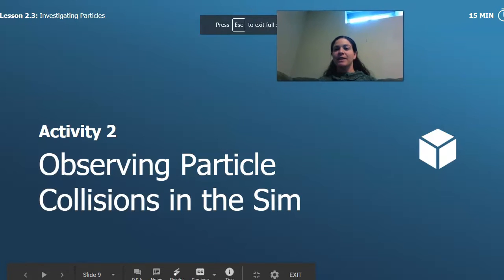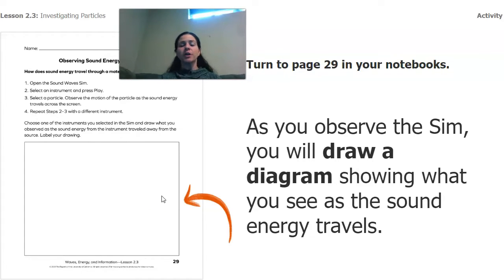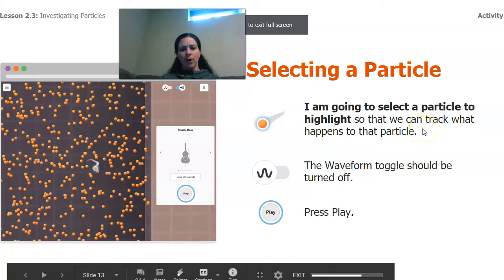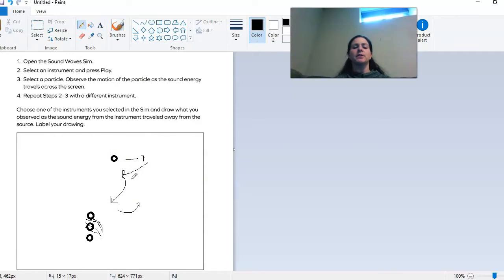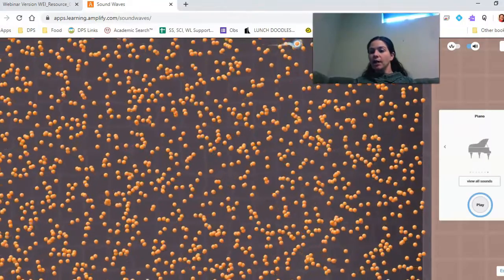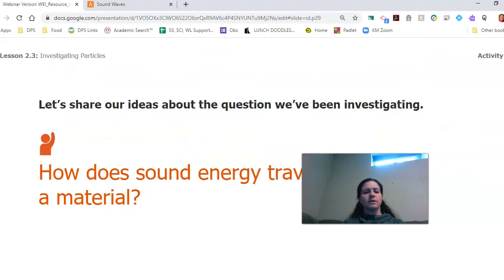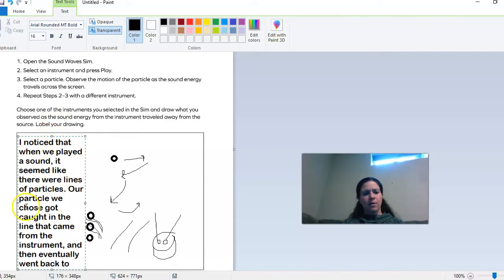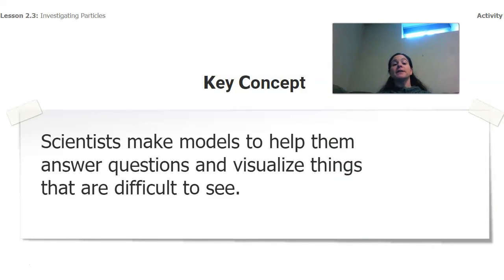Grade 4: Waves, Energy, and Information, Chapter 2, Lesson 2.3 (Part 2 of 2)